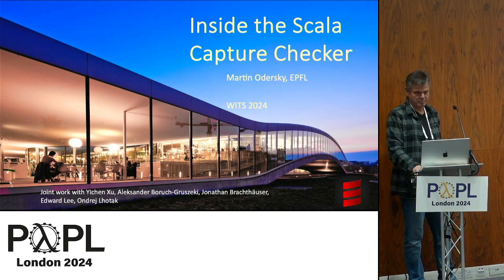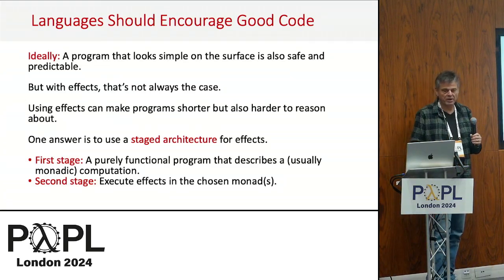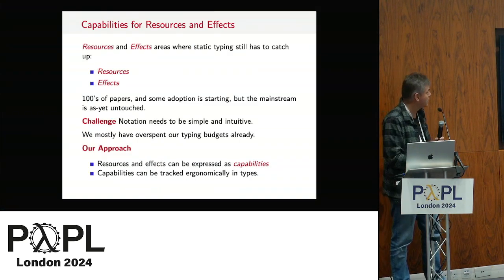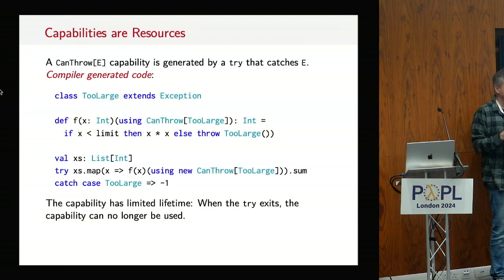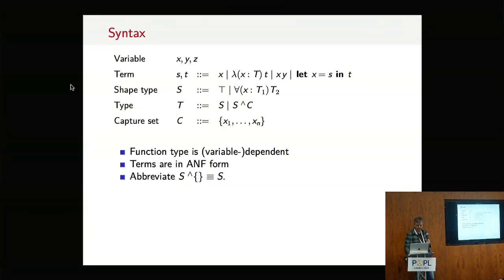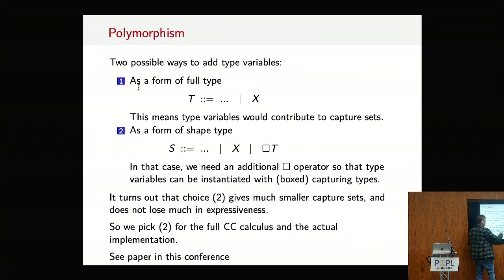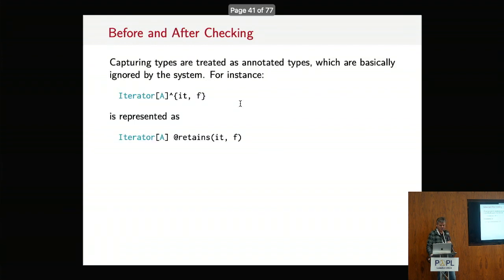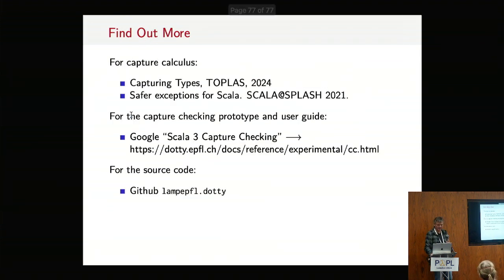[WITS'24] Inside the Scala Capture Checker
Martin Odersky

Capture checking is a type system task that ensures resource and effect safety of programs. The capture checker is now part of Scala’s compiler where it plays a role roughly analogous to borrow checking in Rust. Like Rust’s borrow checker, the capture checker in scalac runs as a separate pass after type checking. In my talk I do a deep dive into the algorithms and architecture of the capture checker, and discuss how it is embedded into the compiler as a whole.